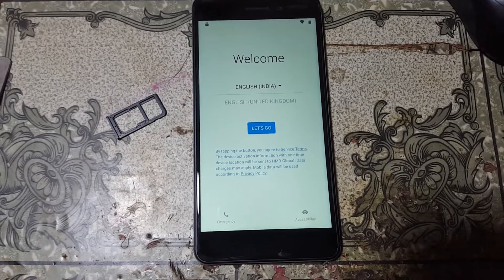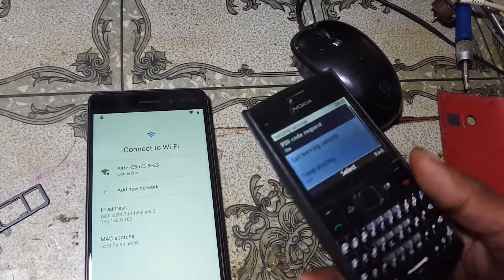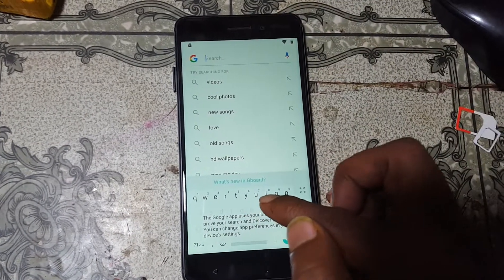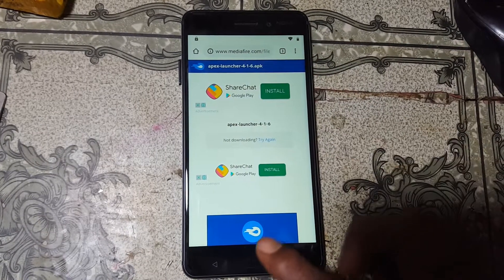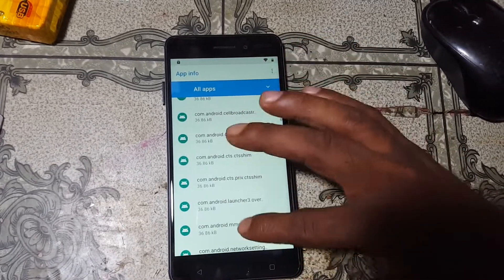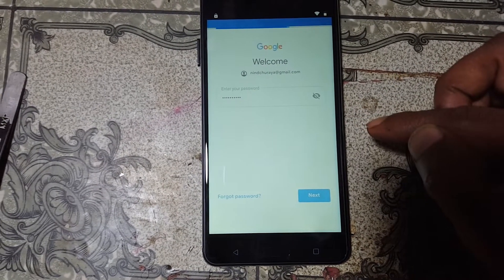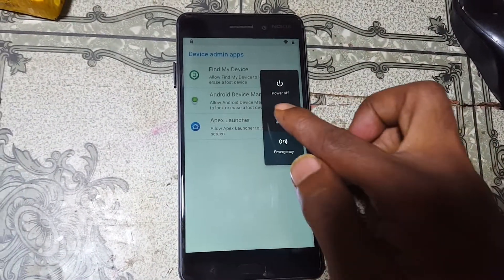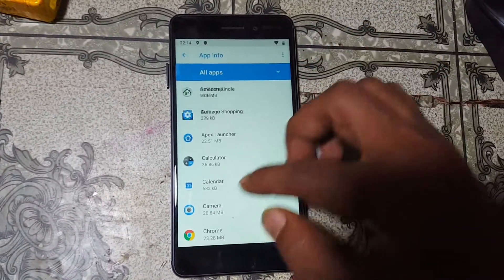NOKIA 6 2019 ANDROID V9 FRP WITHOUT PC